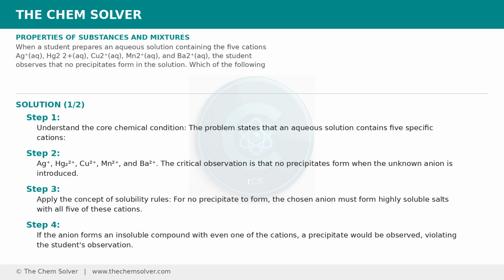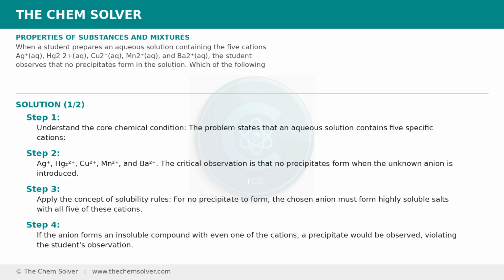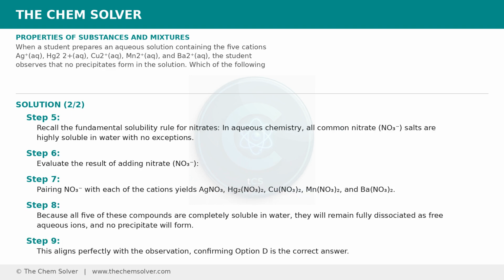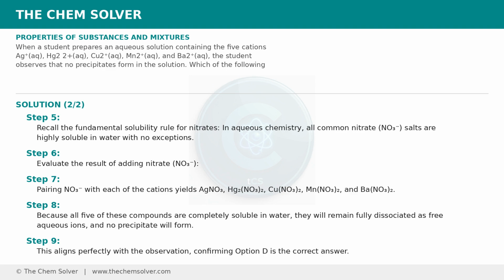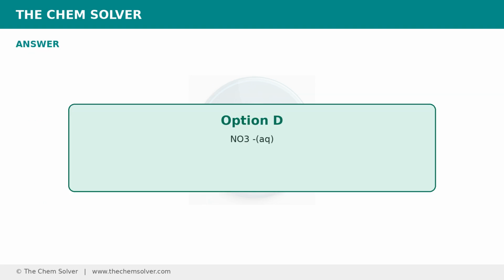AP Chemistry 2012 Q69 — Solutions | Free Practice + Solution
When a student prepares an aqueous solution containing the five cations Ag⁺(aq), Hg2 2+(aq), Cu2⁺(aq), Mn2⁺(aq), and Ba2⁺(aq), the student observes that no precipitates form in the solution. Which of the following could be the identity of the anion in the solution?

A) Cl⁻(aq)
B) CO3 2-(aq)
C) CrO4 2-(aq)
D) NO3 -(aq)
E) SO4 2-(aq)

Year: 2012
Unit: Properties of Substances & Mixtures
Topic: Solutions